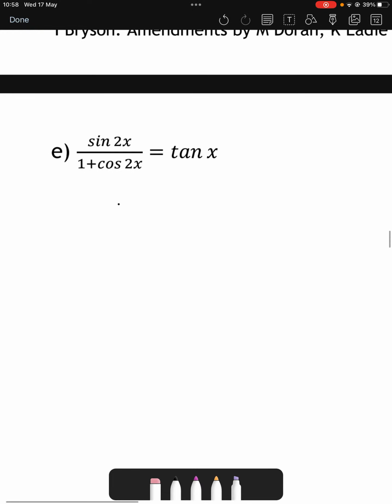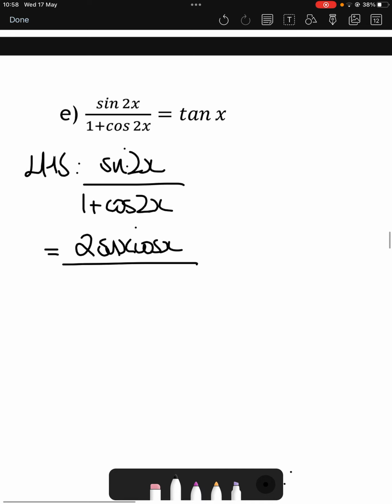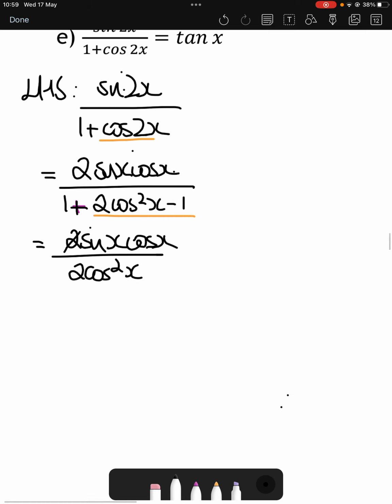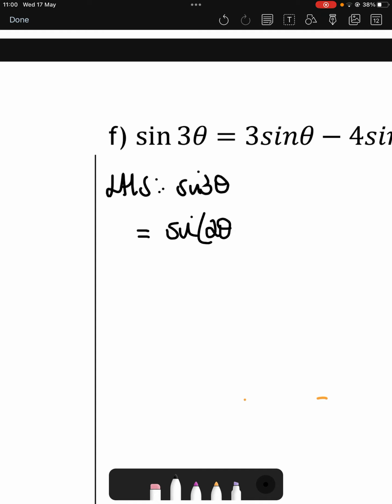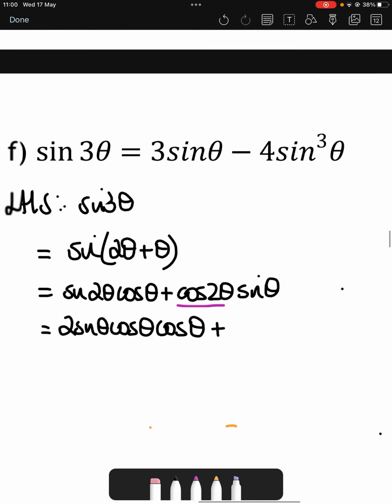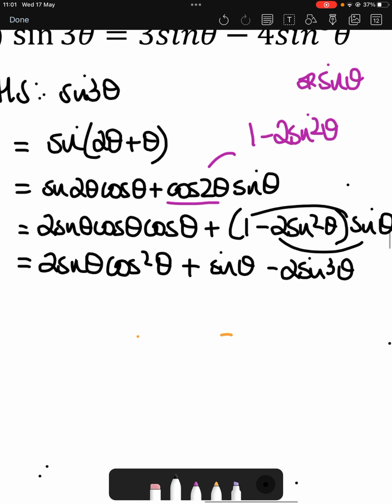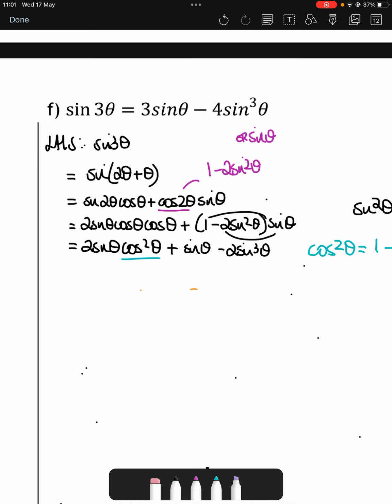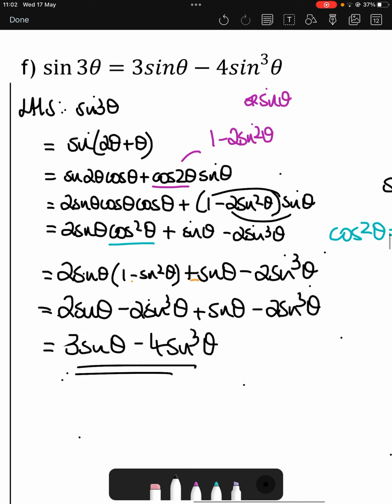Higher - Trigonometry - Example 11e, f